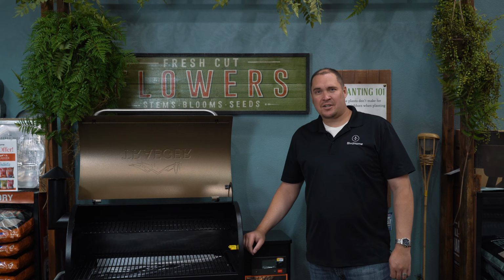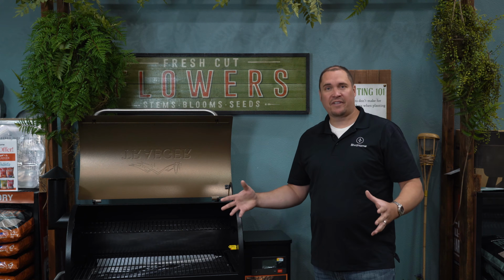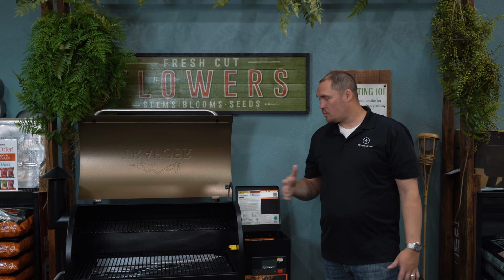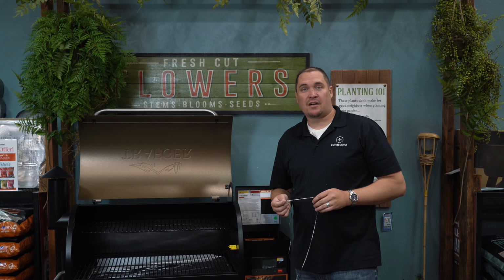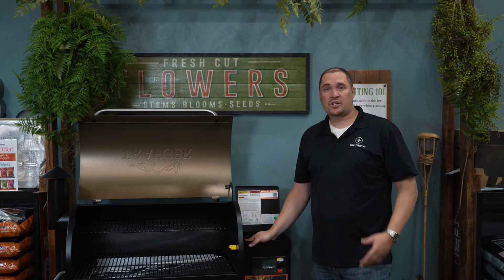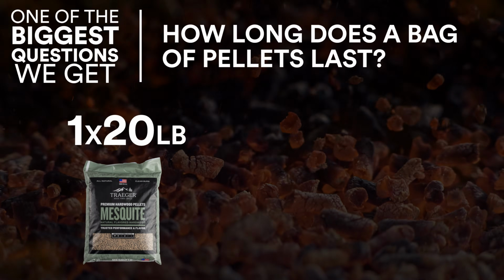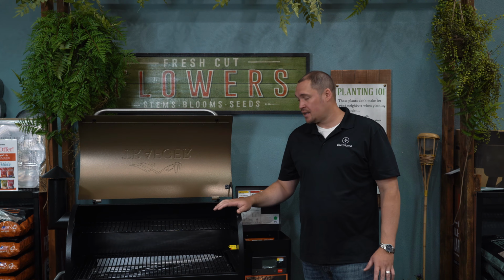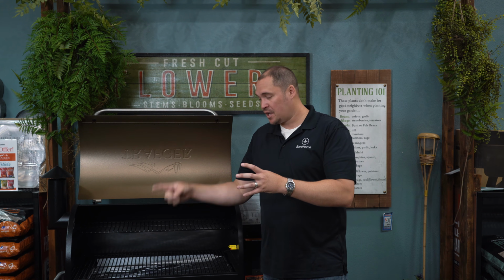Traeger Grill: watch before you buy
Have you thought about getting a Traeger Wood Pellet Grill?

We will share with you the Pros and Cons of a Traeger Grill which will hopefully help you make a better informed purchase decision when deciding on which grill would be best for you.

Pros of a Traeger Grill:
* Cooking with Natural Wood -  No need for propane and the Traeger Wood Pellets do not use glues or fillers potentially giving off unnatural smoke flavors. The Traeger wood pellets come in many different flavors.  Hickory, Apple, Mesquite, and Pecan to name a few.
* Round Barrel Design of the cooking cavity - This creates a convection cooking atmosphere allowing more even cooking throughout the smoking process.
* It is not just for smoking meat - you can make cookies, pies, pizza, and so many other things.
* Wifire - This is Traeger's wifi feature that allows you to control and manage the temperature from your phone.
* Temperature Probe - This gives you the perfect temperature every time.
* All the add-ons - Grill Covers, Sauces, Rubs, all perfect fit for your grill.

Cons of a Traeger Grill:
* Must use Traeger Pellets or the grill might not function properly.  A quick tip about pellets is a 20 lb bag of pellets will last about the same amount of time as a 5 gal propane tank.
* The Power Outlet - when you use the grill it must be connected to AC power.  So if you take the grill camping you will either need to purchase a portable battery or connect it up to a generator.
* You are limited to a max temperature of around 500 degrees. This makes it more difficult to get the true sear on a steak you may be looking for.
* Cleaning - Depending on how often you use the grill you will need to clean our the wood ashes that are created from burning wood pellets. If you do not clean them often enough you can begin to have ashes blow into your food while cooking it.

Let us know your favorite grill receipt and we will try it on a traeger!

We would love it if you followed us @BoulevardHome